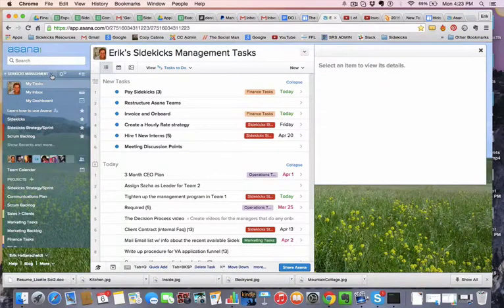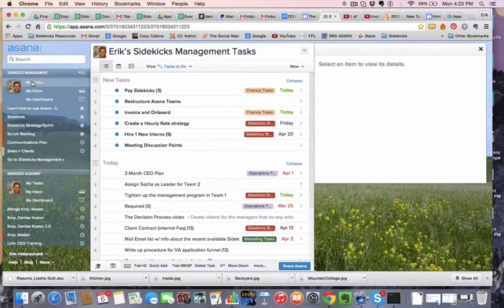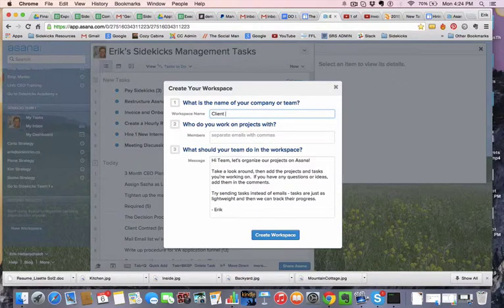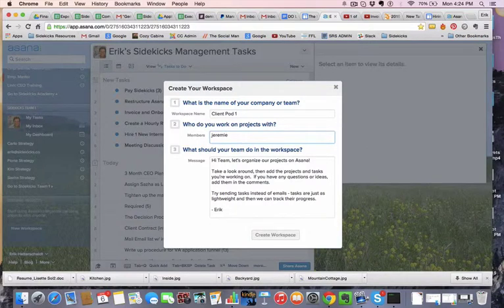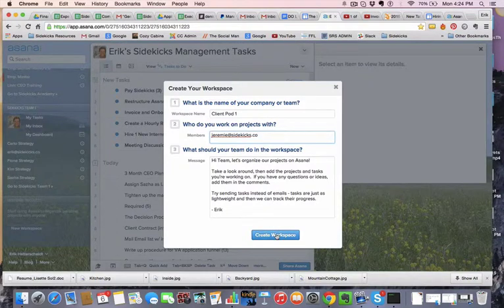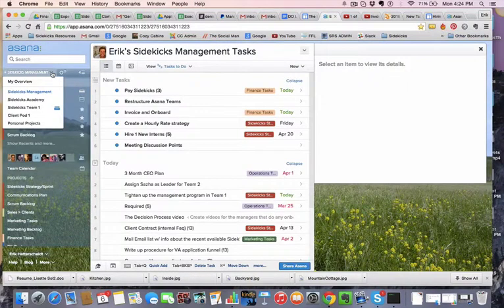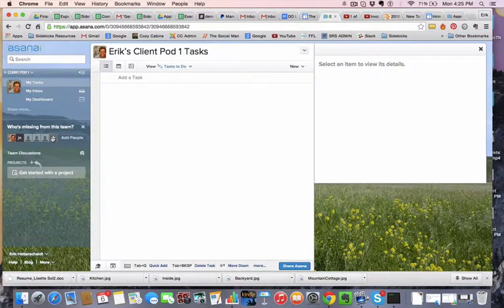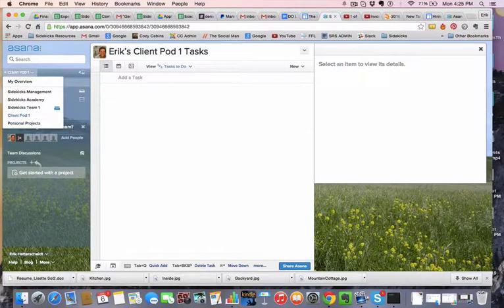How to Create a New Workspace in Asana